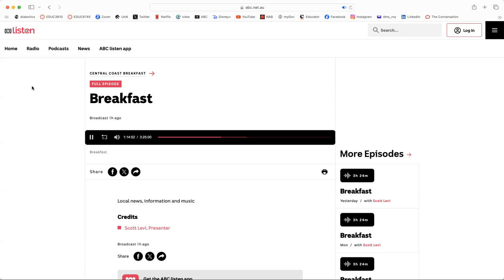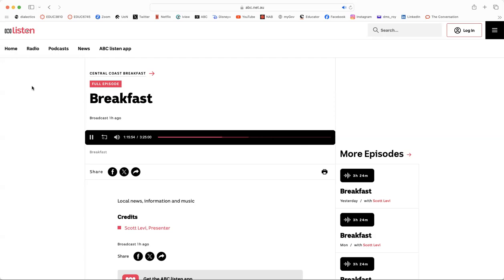New School for Disability ABC Central Coast Radio 20.03.24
Scott Levi and Dr David Roy discuss the new proposed Catholic School for children with a disability, on the Central Coast
Wednesday 20th March 2024